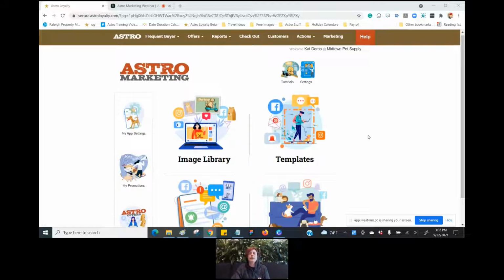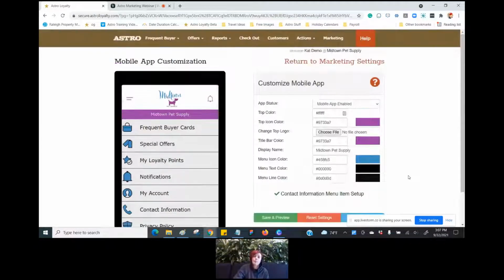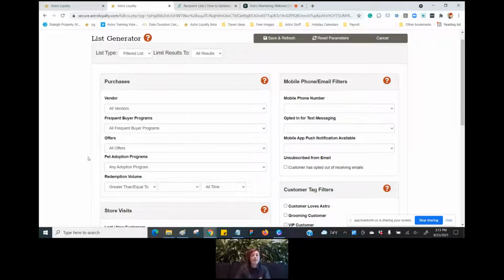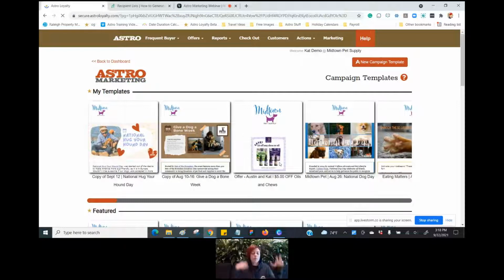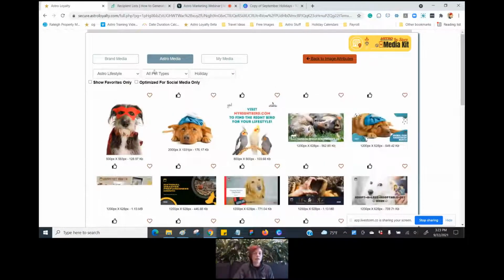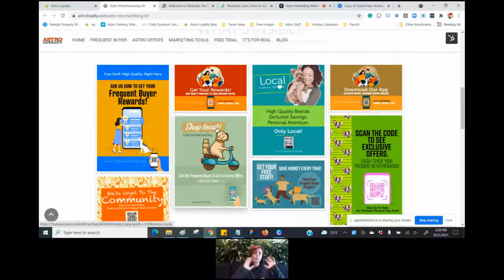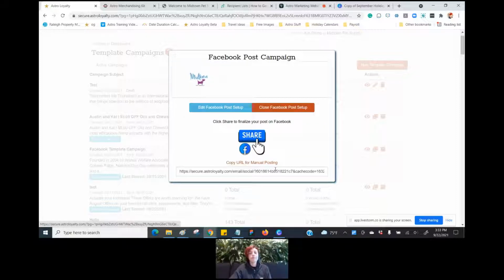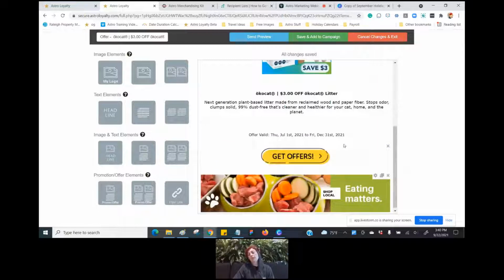Astro Marketing Suite Overview for Newbies Webinar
Recorded on September 20, 2021. Are you new to our Marketing Suite, or curious as to whether it's a good fit for you? In this webinar, we go over all the ins and outs of the Astro Marketing Suite. From Campaigns to Astro Social to Recipient Lists all the way to the Mobile App and MORE, we cover it all!

Join us every Wednesday at 3PM EST for a live webinar conducted by our Marketing Team. We regularly conduct deep dives into specific topics and functionality related to our Marketing Suite. We demonstrate real-world applications and offer tips and tricks. You are welcome to request a Deep Dive topic via . You can find links to register for our webinars We look forward to seeing you!